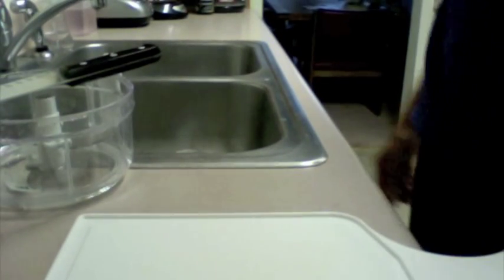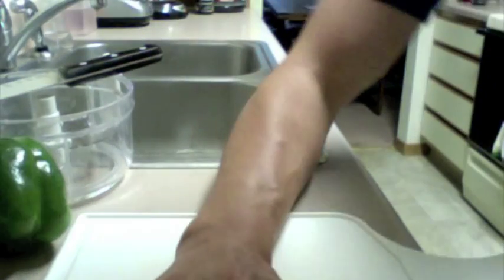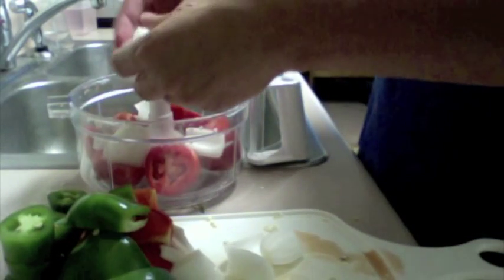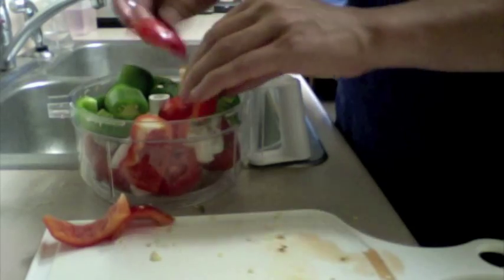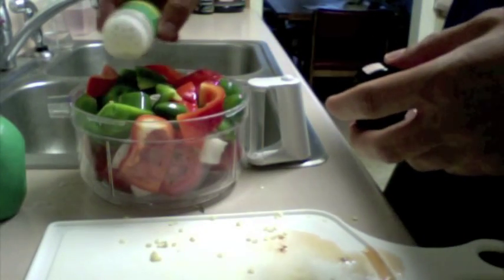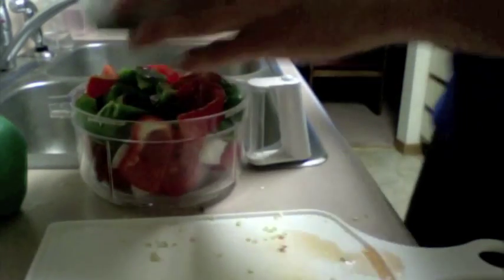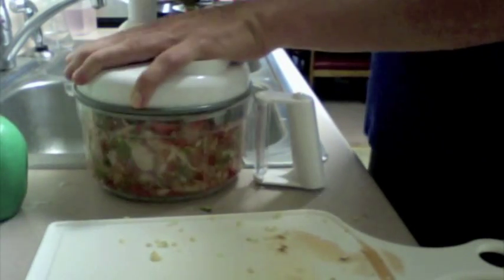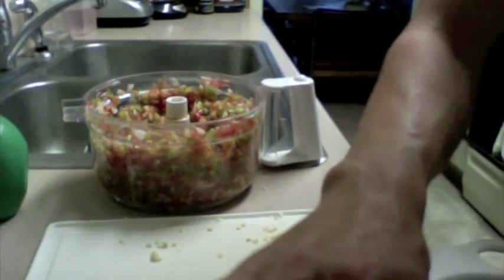Fresh Healthy Salsa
Salsa Maker Used - The Ultimate Kitchen Miracle Plus
I said $30 in the video only $20 on Amazon.com